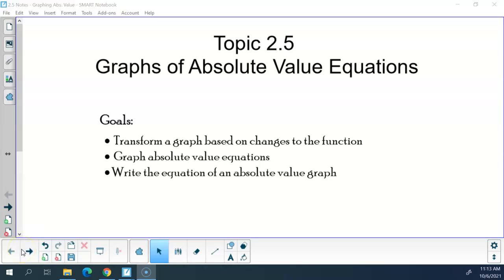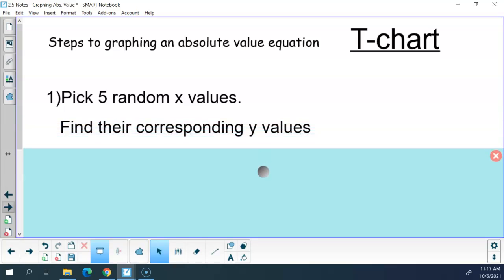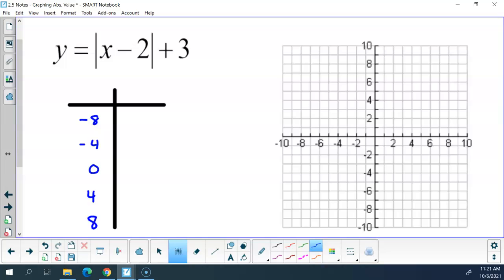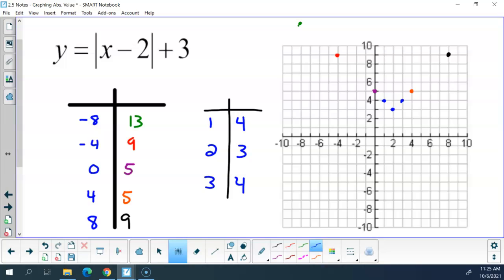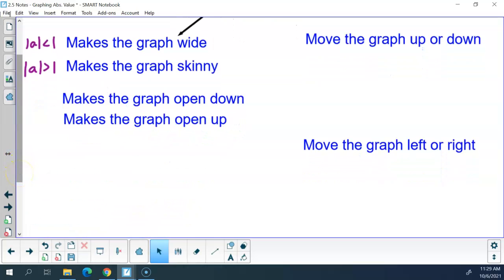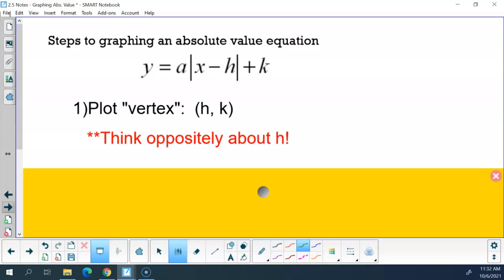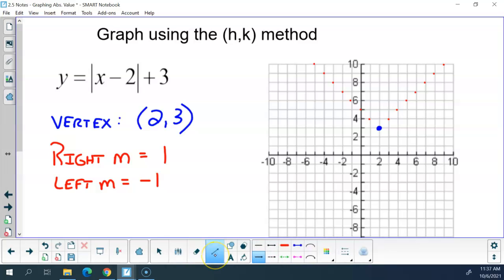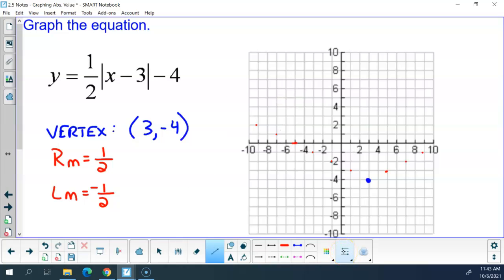W Oct. 6 - 2.5 Notes Day One